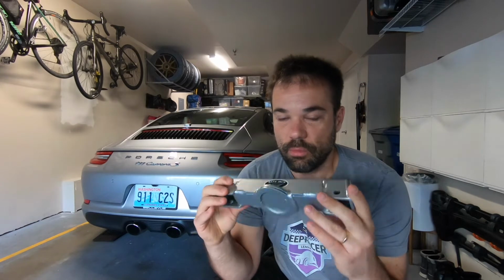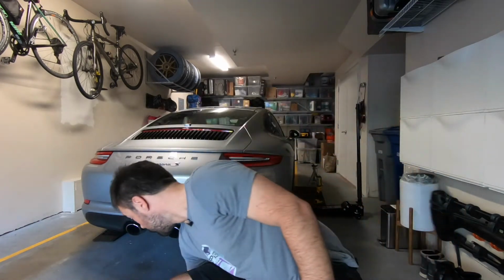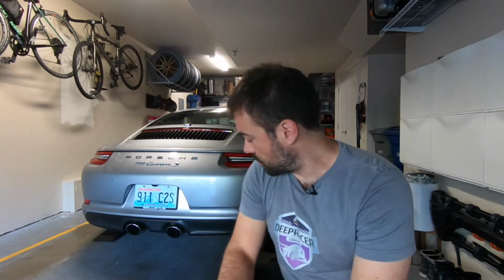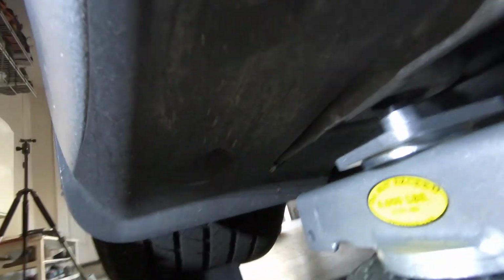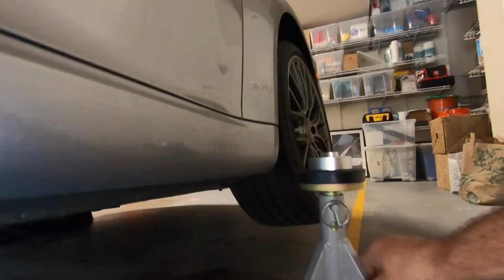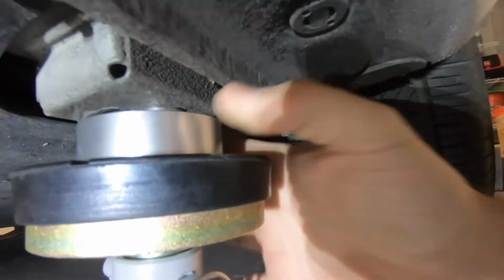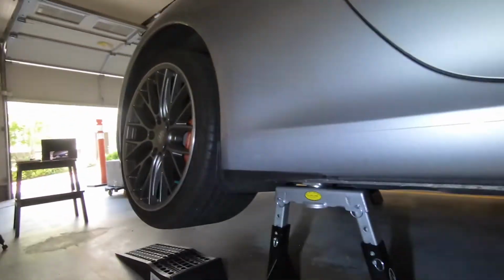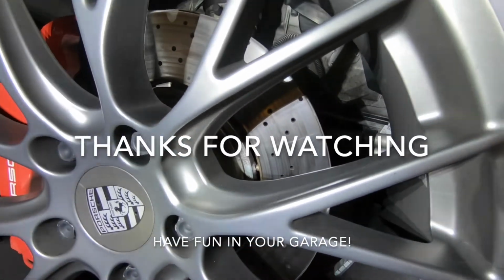How to jack up all four wheels of your 911 (991.2) with Safe Jack RennStand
In this video I show how I use the SafeJack RennStand to jack up all four wheels of my 911.